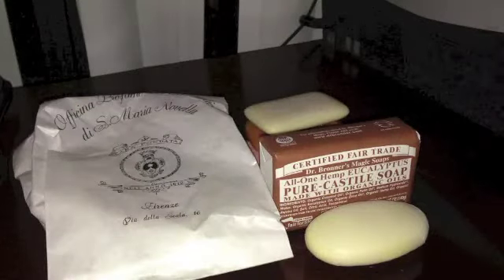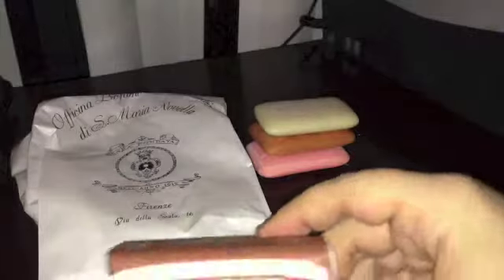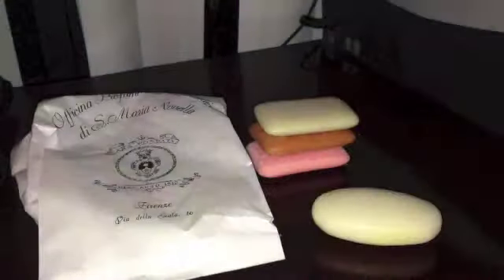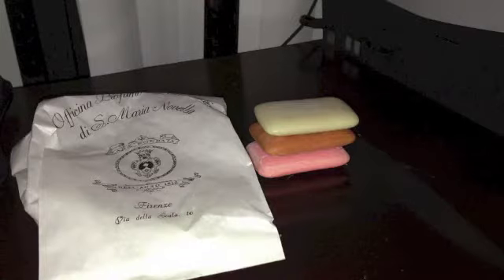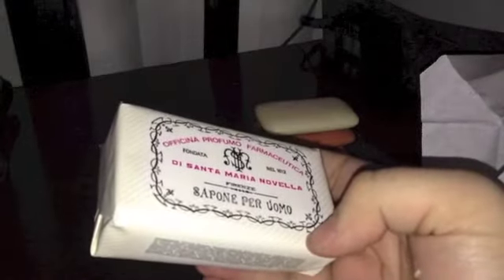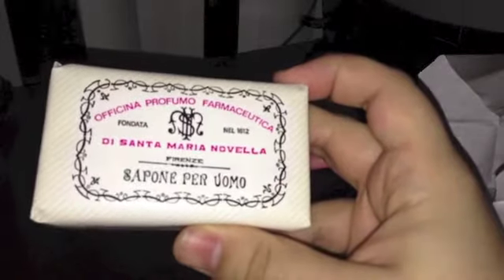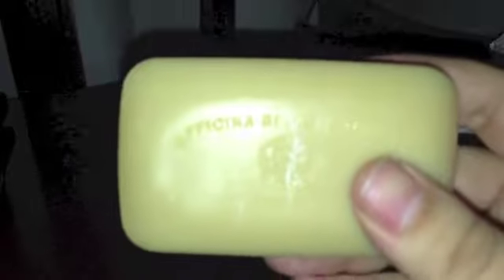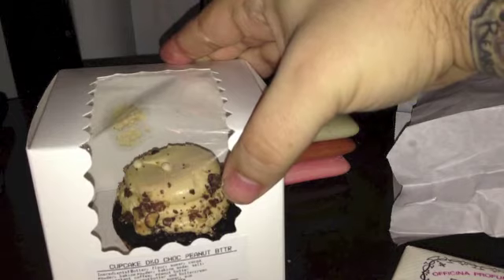Maximilian Must Know Episode # 11 (Santa Maria Novella's Amber Soap)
9/10

1/10 = Fake an incoming emergency call and leave the date
2/10 = No Sparks at all (day dreaming about Gina Gershon)
3/10 = Long Yawn while I check the Knick's score
4/10 = Peck on the cheek, go home and play GTA
5/10 = Maybe a platonic future
6/10 = I might call this one again, she tickles my fancy!
7/10 = Giddy the next day!
8/10 = I think I might be in love (Damn it!)
9/10 = Time to meet my mom
10/10 = Let's go to Vegas. Tonight!